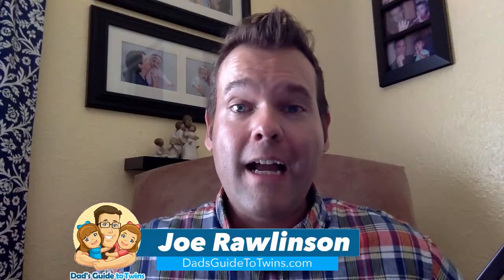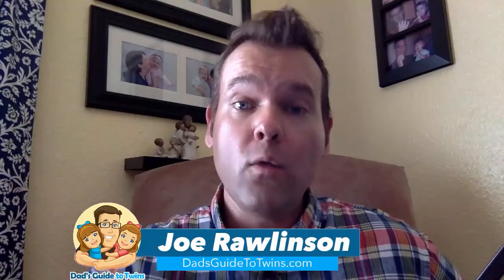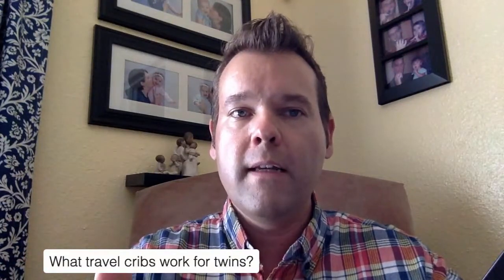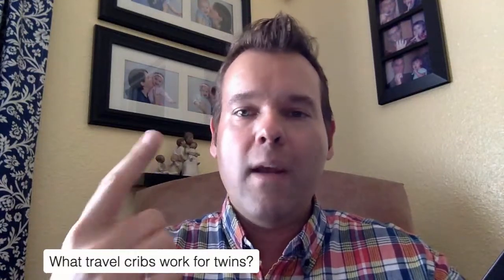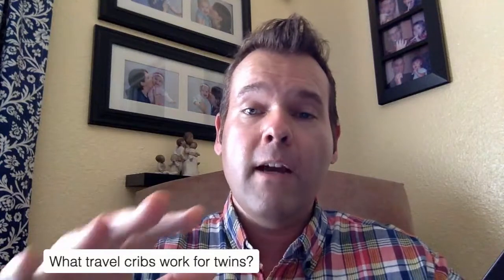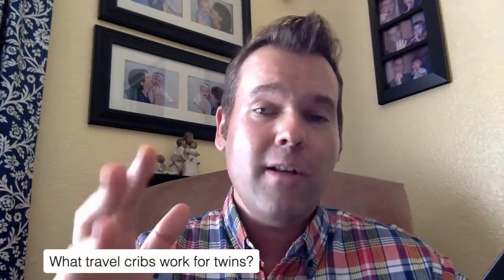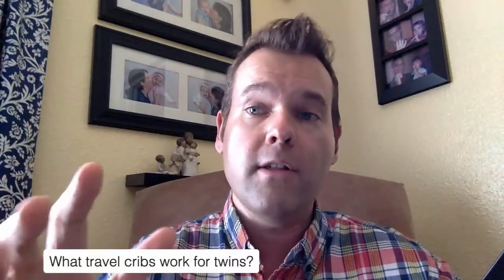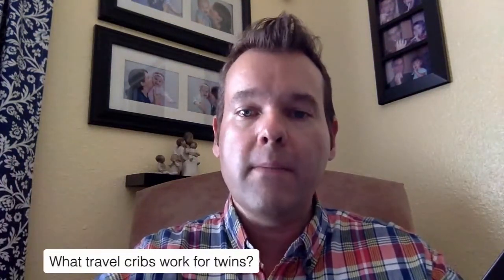Travel Crib for Twins (Pros and Cons of 3 Popular Cribs)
Traveling with your twins? Here are 3 portable travel cribs that will work for your twins along with the pros and cons of each.

Graco Pack 'n Play Playard with Twin Bassinet Sleeper
Joovy Room2 Portable Playard

Get practical tips and tricks on preparing for and raising your twins